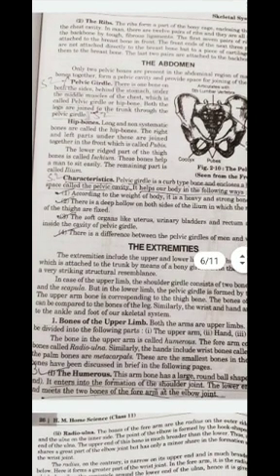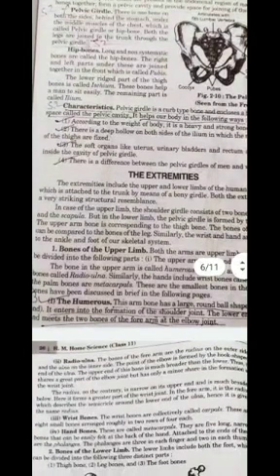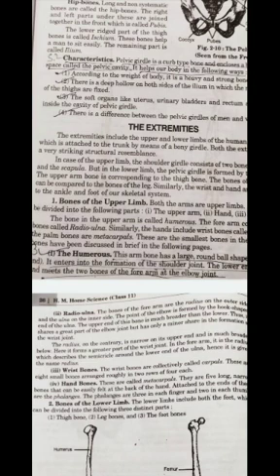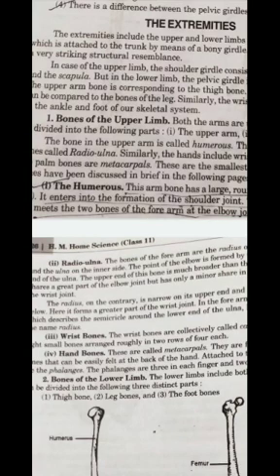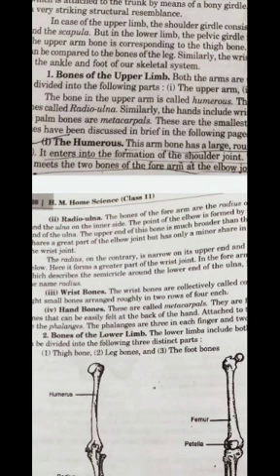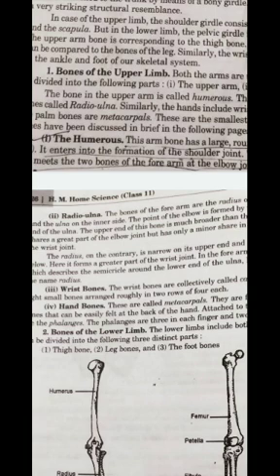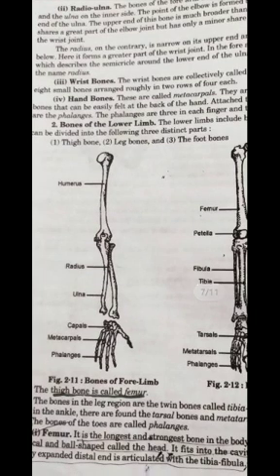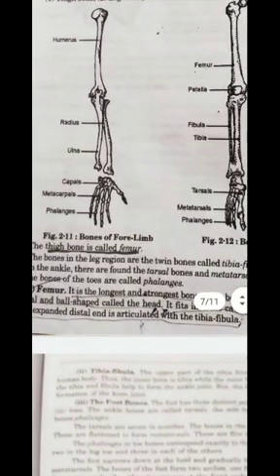English medium Class-11th. Sub. -Home science. chapter-11part-4